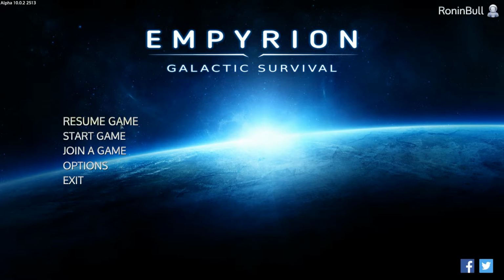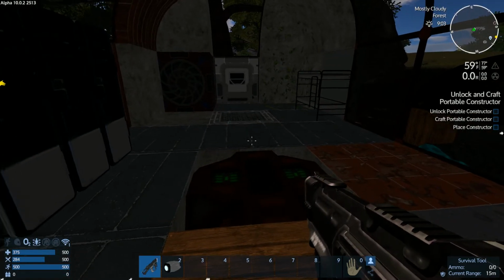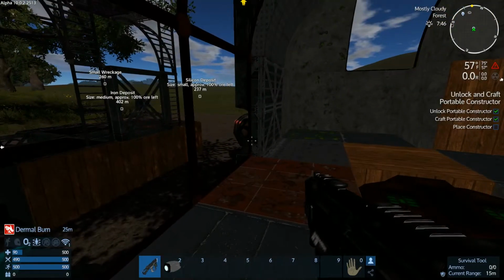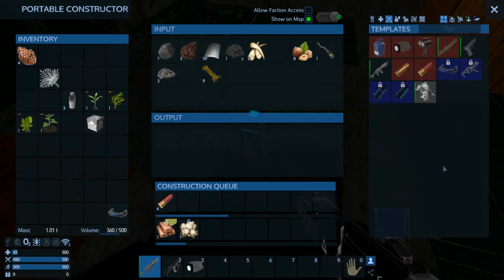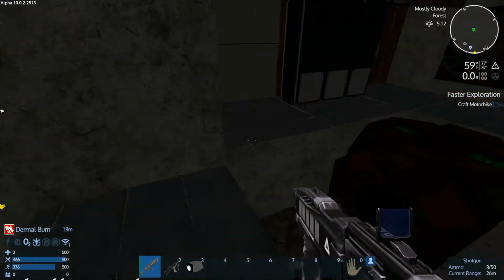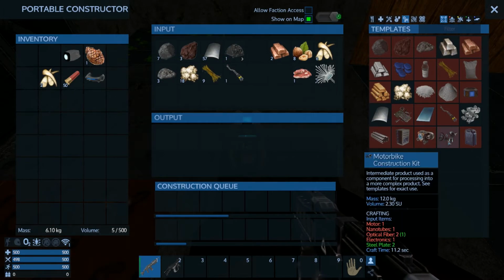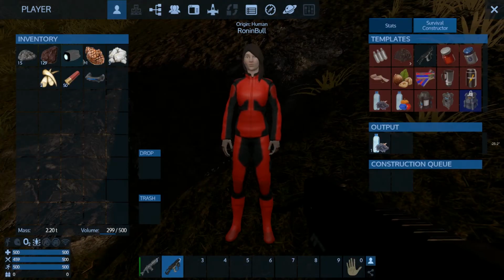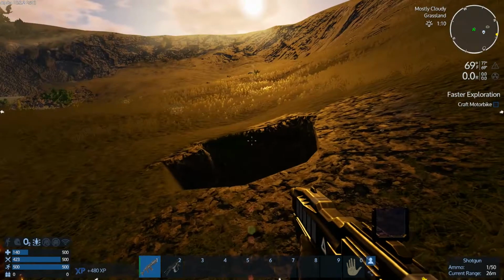Empyrion A10, EP 2: Murdered by Alien Beetle Farts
In this episode of Empyrion A10 we continue with the Robinson protocol, making ourselves a shotgun and a motorbike. And also that beetle thing.